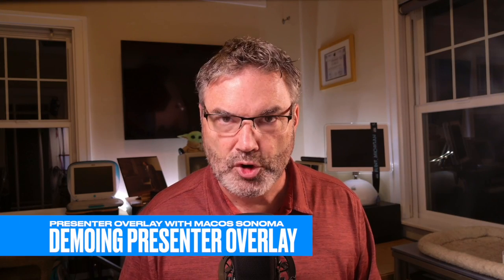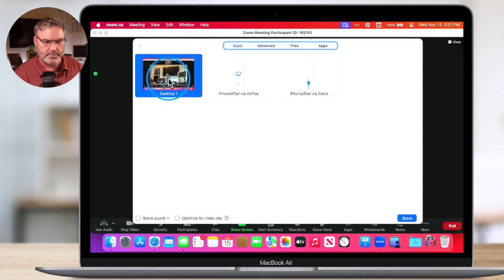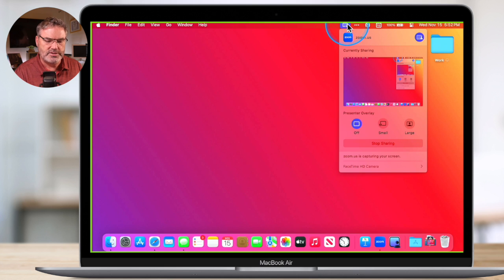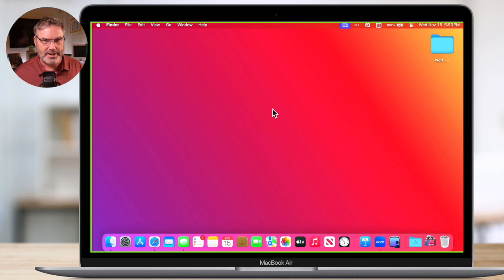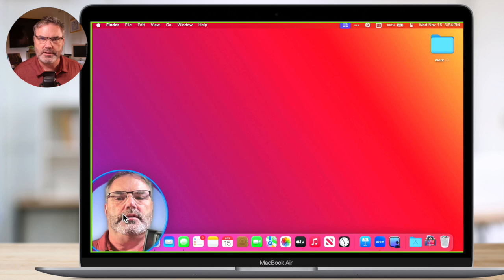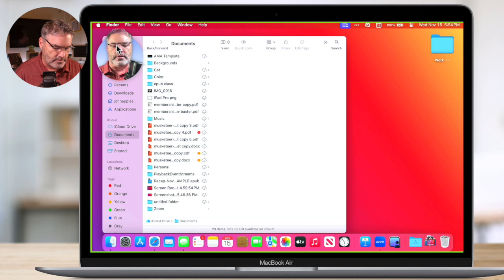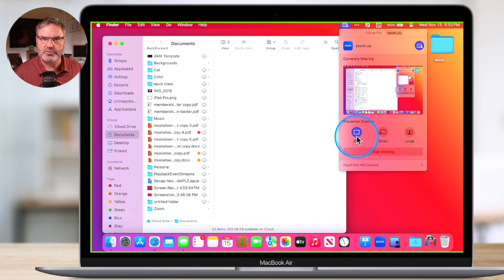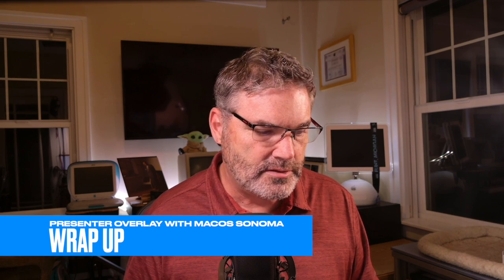Can macOS Sonoma Presenter Overlays MAKE your next Zoom Presentation stand out? YES!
In this video, I'll be showing you how to use the Presenter Overlay feature on macOS Sonoma with Zoom! I’ll walk you through the different options and demonstrate how you can utilize this powerful tool during your presentations. I’ll also show you how the large overlay compares to the small overlay from a Zoom guest perspective! Get ready to take your presentations to the next level with this amazing feature introduced with macOS Sonoma!

00:00 - Introduction
00:43 - How I am Demoing Presenter Overlay
01:16 - Share Screen to show Presenter Overlay Options
02:36 - A Look at the Large Overlay
03:20 - A Look at the Small Overlay
04:54 - How to Turn Presenter Overlay Off
05:49 - Wrap Up